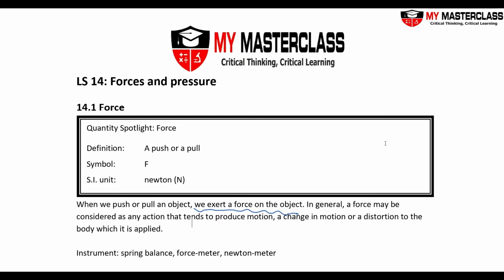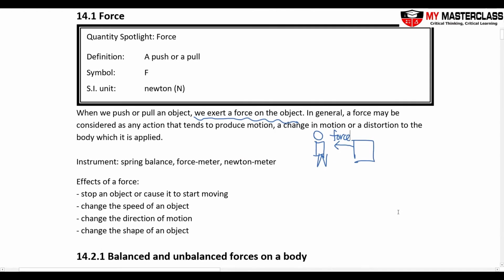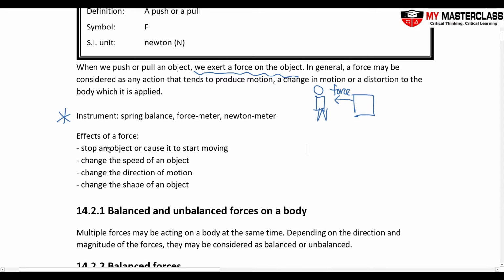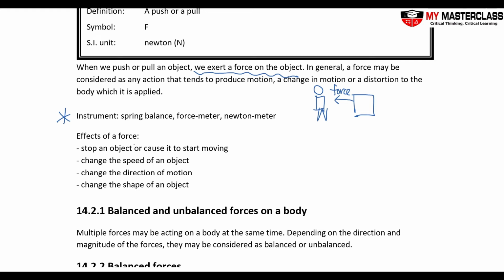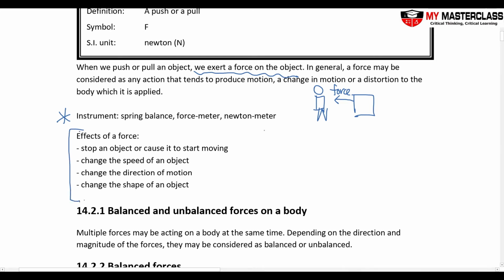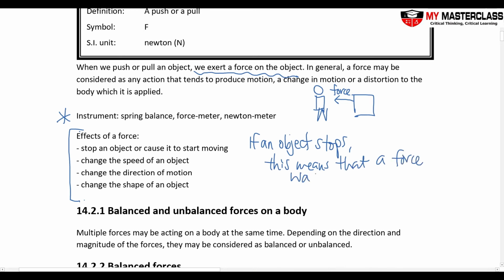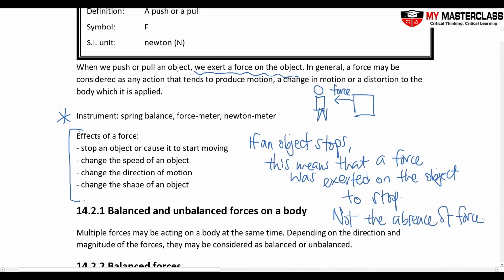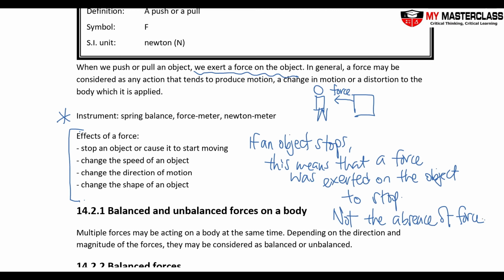Lower Sec IP Physics: Force and Pressure: Intro to Forces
Singapore Secondary School Science by My Masterclass

- Instruments used to measure Force
- Effects of a Force

My Masterclass Education specialises in Math & Sciences for:
- IP Students
- JC Students